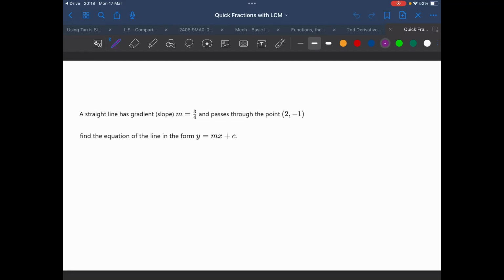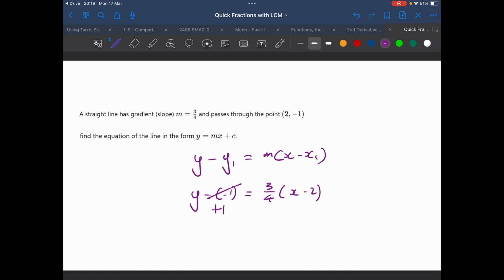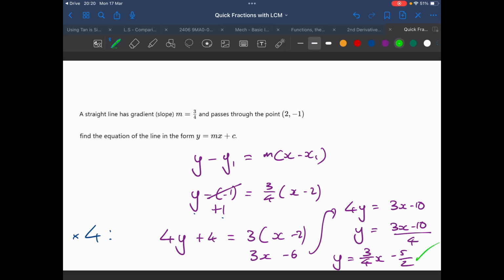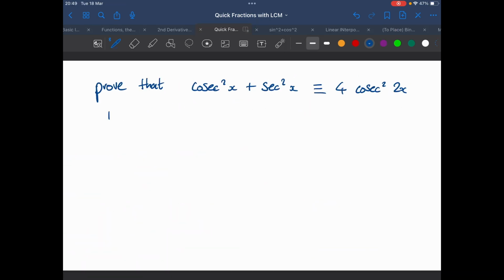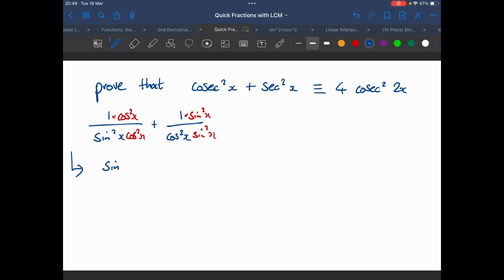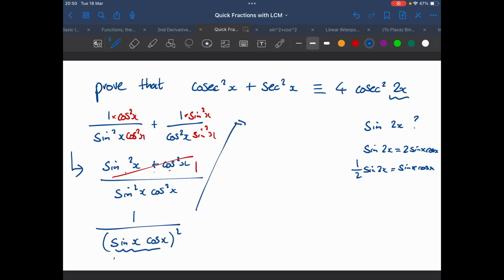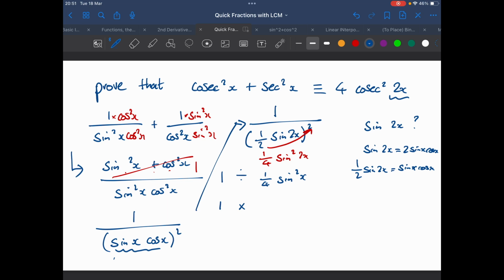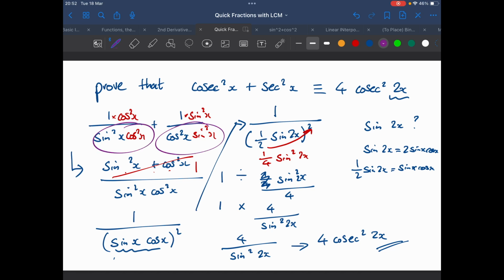17/90: Lightning Skills – Eliminating Fractions with LCM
Welcome to Day 17 of our 90-Day Countdown to A-Level Maths! In this lightning lesson, we’ll show you how to eliminate fractions quickly by using the lowest common multiple (LCM).

This technique can:

Simplify messy algebraic expressions
Save time when solving equations with multiple fractional terms
Reduce errors by working with integer coefficients